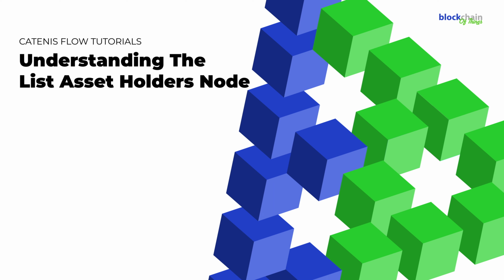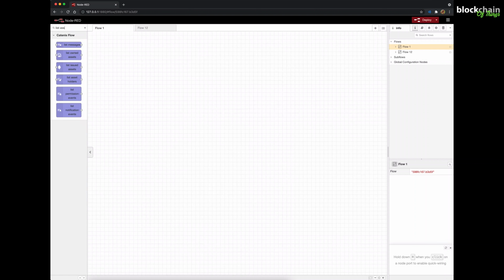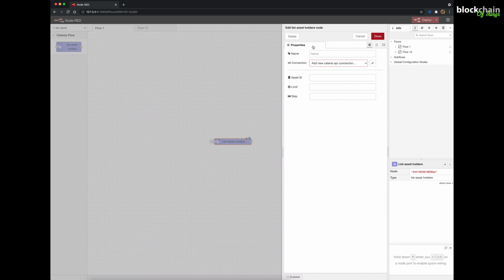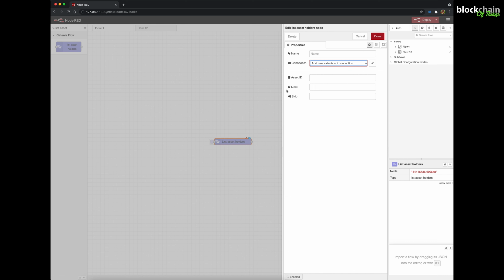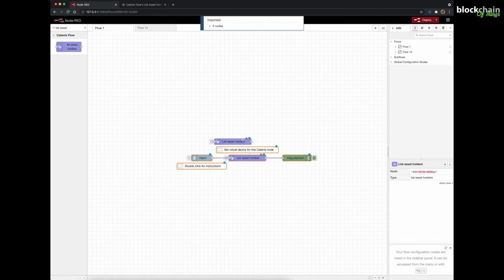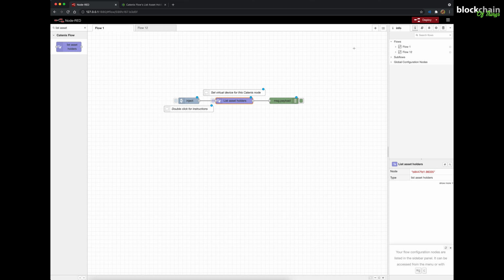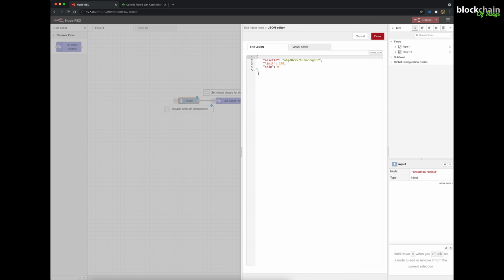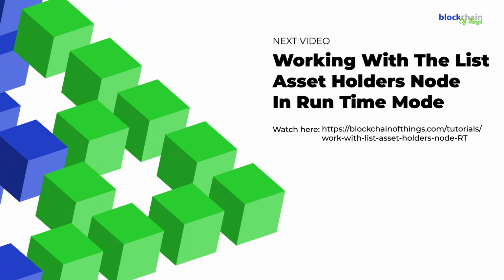Understanding the List Asset Holders Node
In this quick tutorial, we will cover Understanding the List Asset Holders Node. This tutorial will teach you about the List Asset Holders Node and how it’s used in Catenis flow. The “List Asset Holders” node on Catenis Flow allows you to view a list of all asset holders for any given asset.

In this video we will cover:
• How to find the asset holders of any given asset you search for
• How this node works
• What is included in the properties slide out panel
• What fields are required for the node
• Importing an example flow
• How to send the default property panel setting to the Catenis APIs and through the flow
• Testing and deploying your flow

After watching Understanding the List Asset Holders Node, feel free to watch the next video, Working with the List Asset Holders Node in Run-Time Mode, to further expand your knowledge.

• Working with the Retrieve Asset Issuance History Node in Run-Time Mode
• Working with the Retrieve Asset Issuance History Node in Interactive Mode